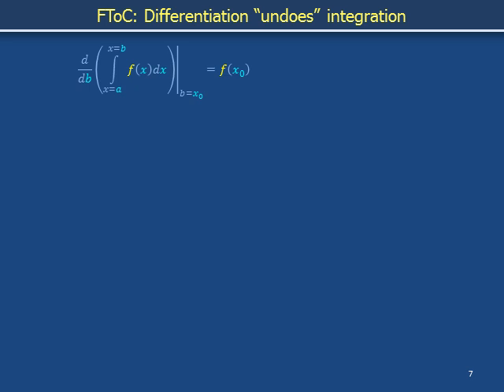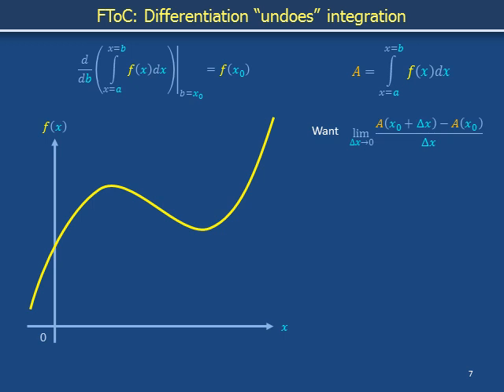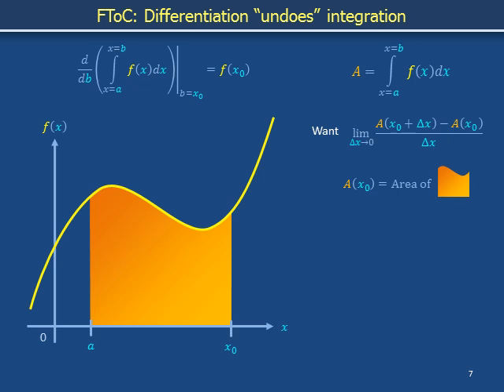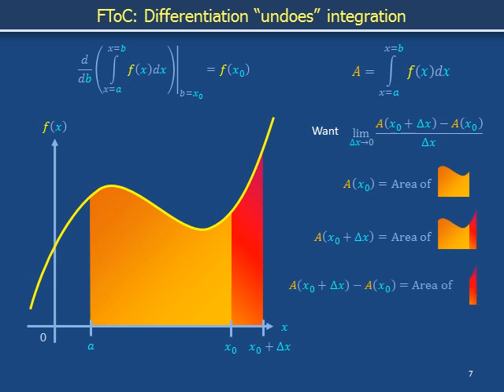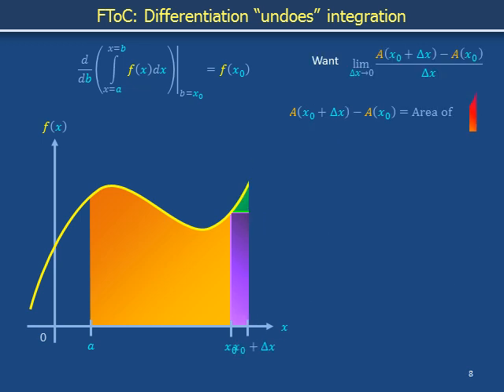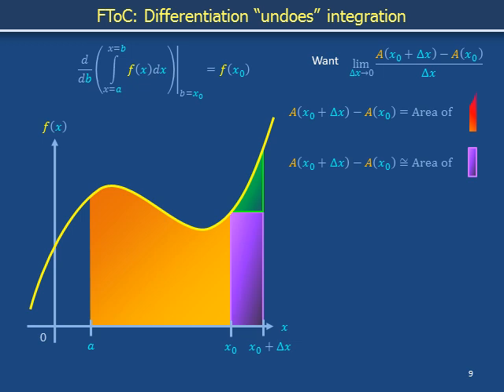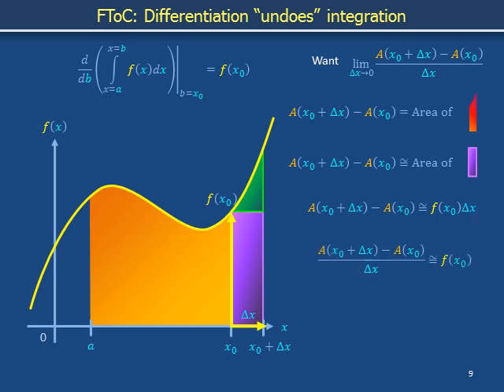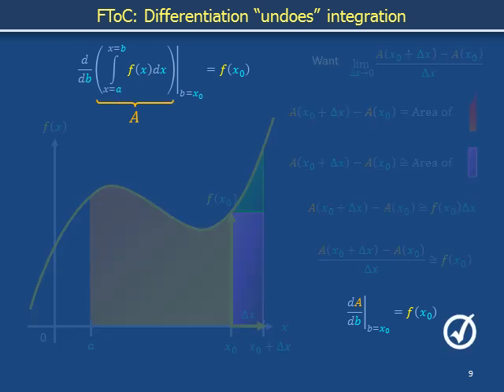Integration b First fundamental theorem of calculus